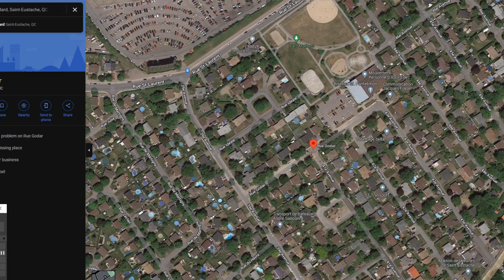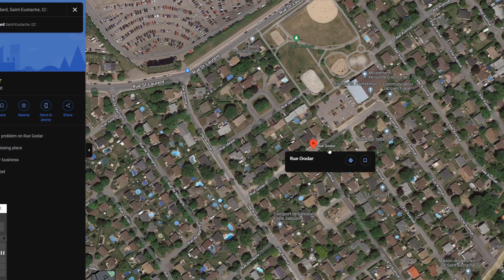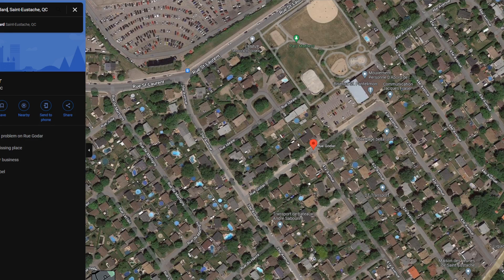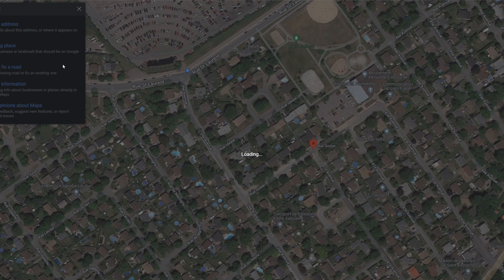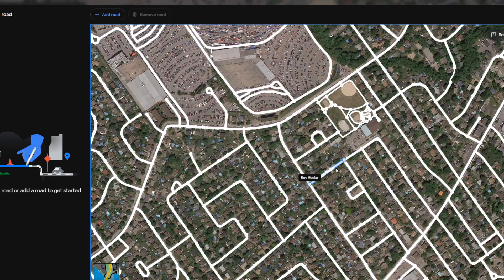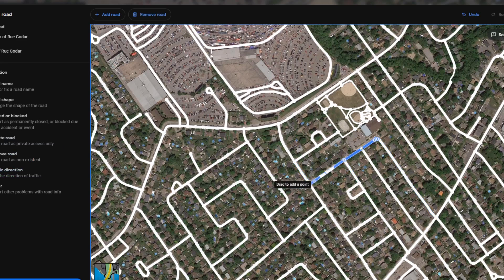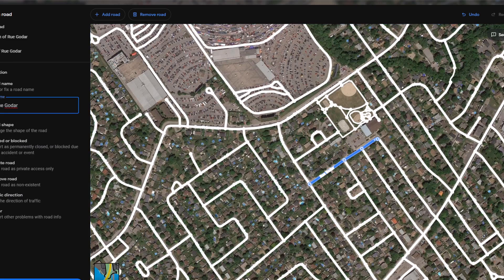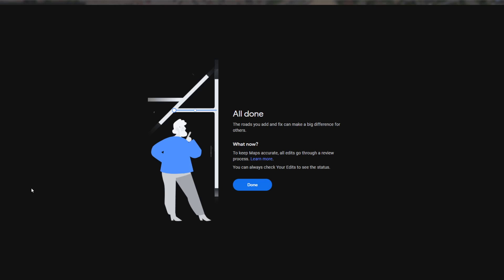Change a street name on Google maps on Windows PC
You can ask Google to correct information about streets and addresses